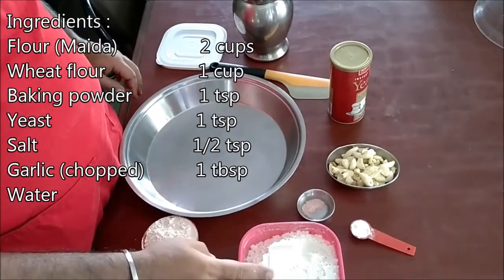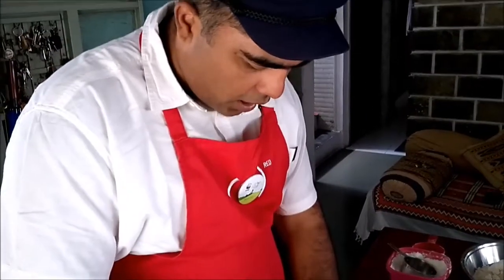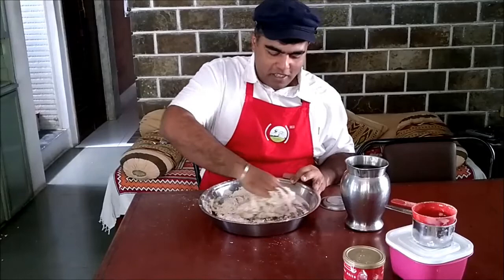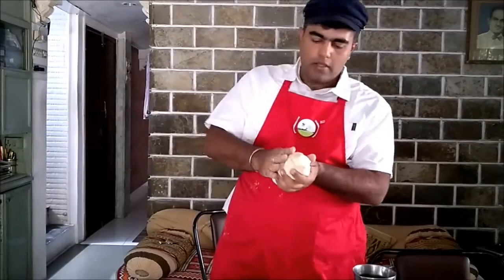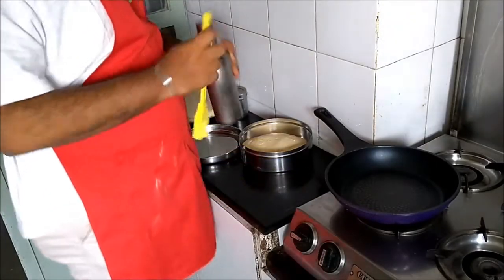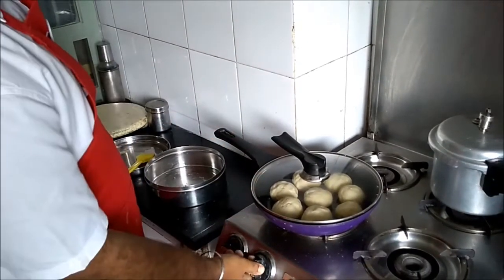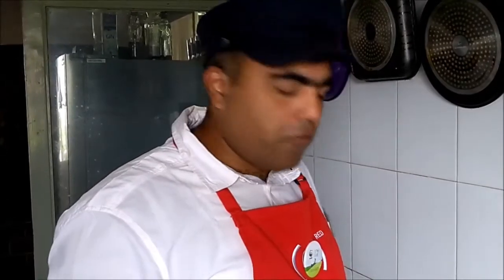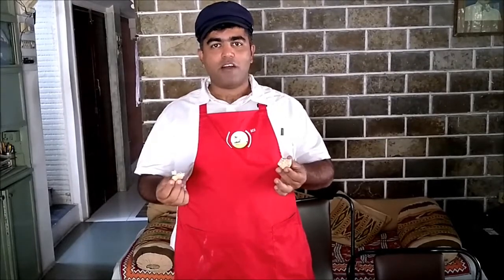Easy Homemade Garlic Bread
Hi everybody!  In this video, my son is sharing his experience of cooking in the jungle with bare minimum.